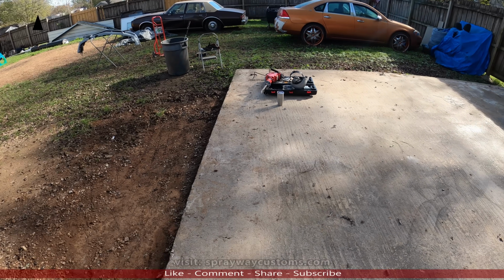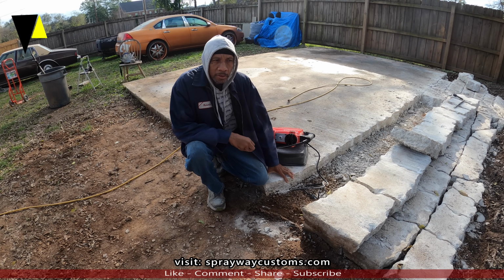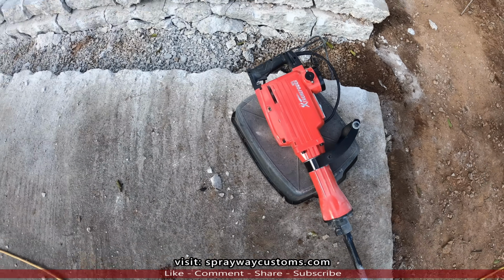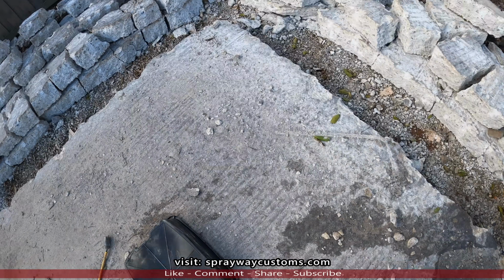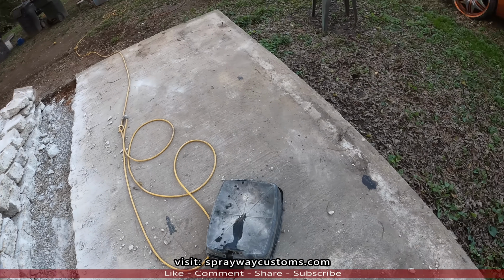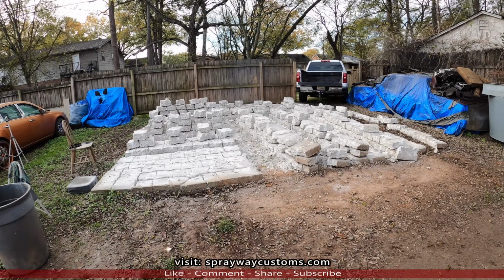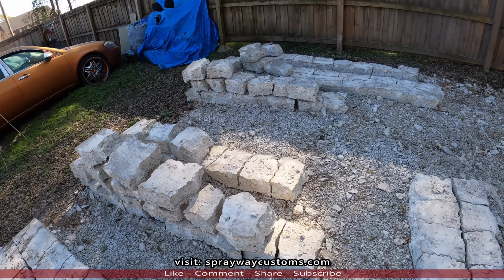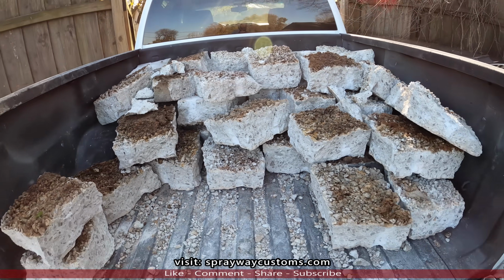SprayWayCustoms 40X60 Dream Shop Build - Concrete Slab Demolition Removal With Jackhammer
Please watch my latest video here: "How To Make Custom Rear LED Armrest For G Body - Cutlass Monte Carlo Regal Malibu Grand Prix"

In This Video I Will Be Busting Up The Old Shop Concrete Slab And Removing It To Make Way For The 40x60x16 Pole Barn Dream Shop Build.

Music In Video : Holy Water by YL Beatz